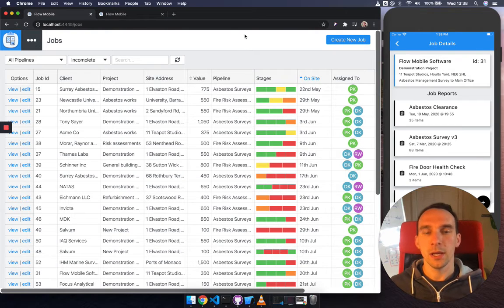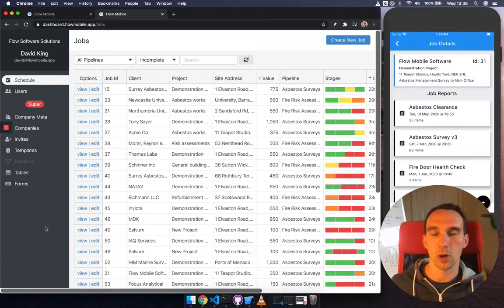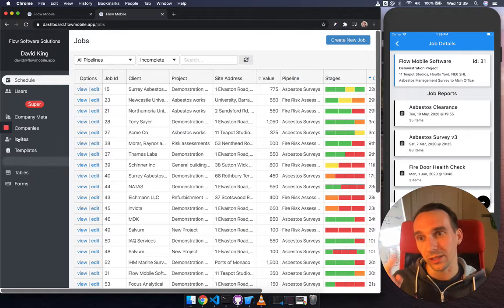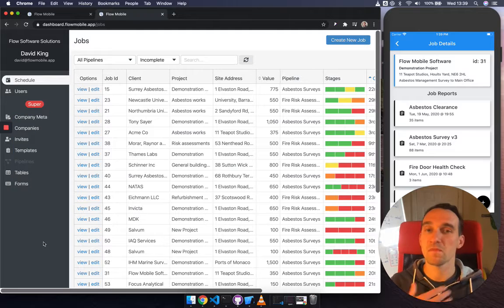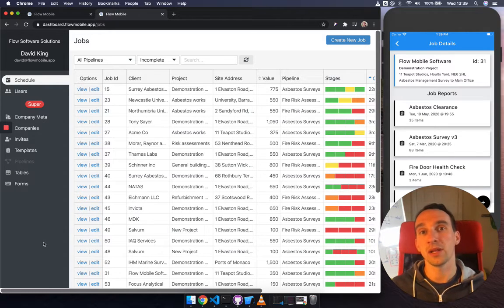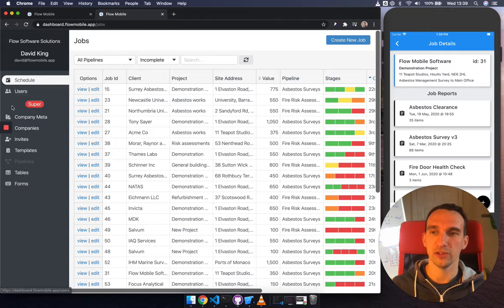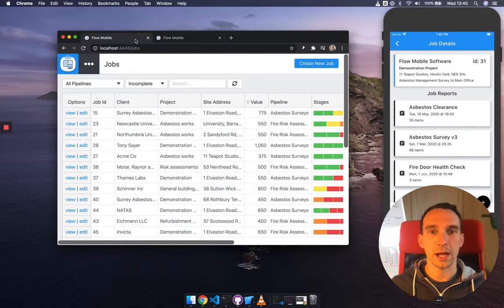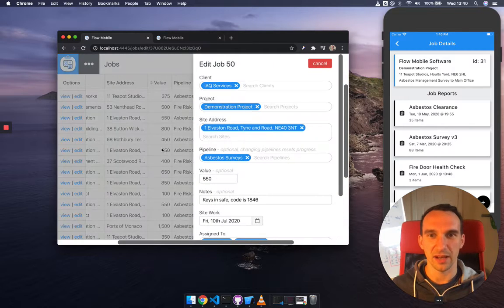Jul 2020 | Improved Job Navigation (Dashboard)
Improved dashboard navigation lets you check the status of your surveying jobs at a glance.

Flow Mobile Surveying lets you create high-quality asbestos survey reports quickly using your Android or IOS mobile device.